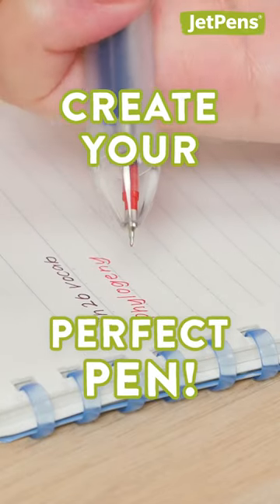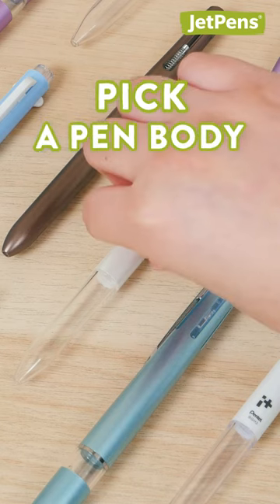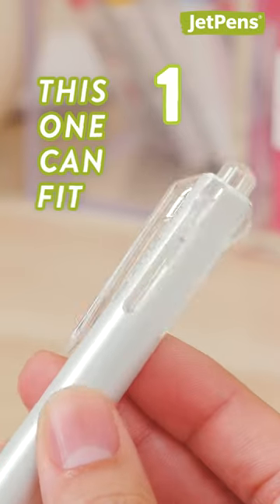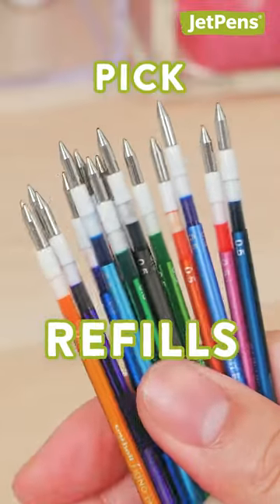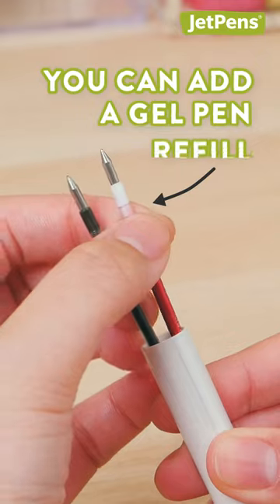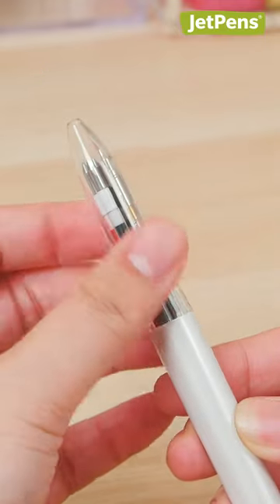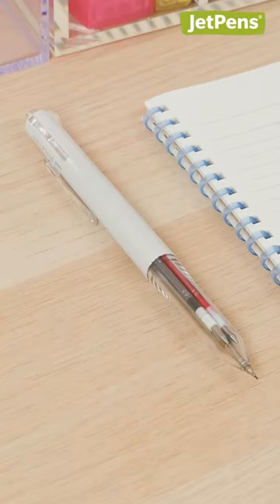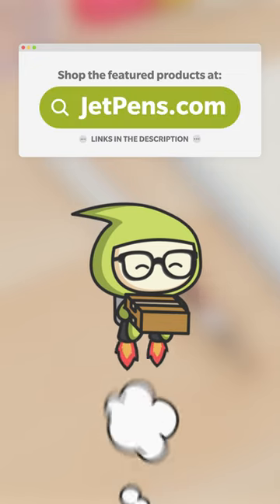How to create your ✨PERFECT✨ pen! 😲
Customizable multi pens let you create your very own pen with empty pen bodies and separate individual components!